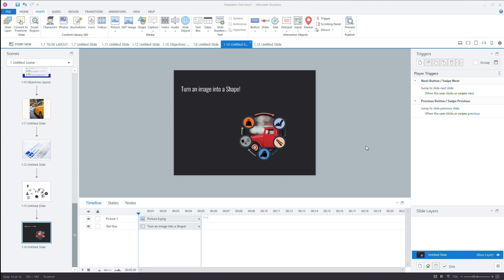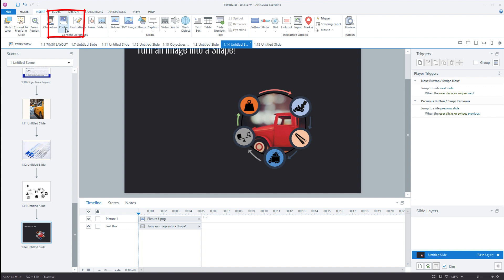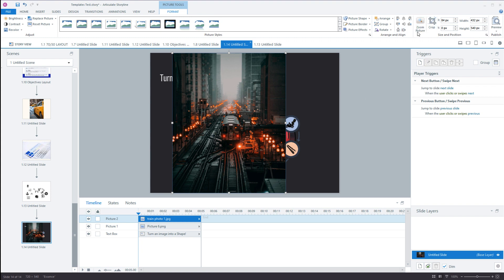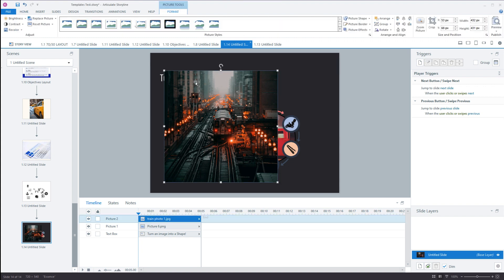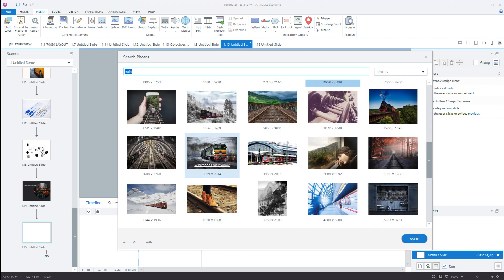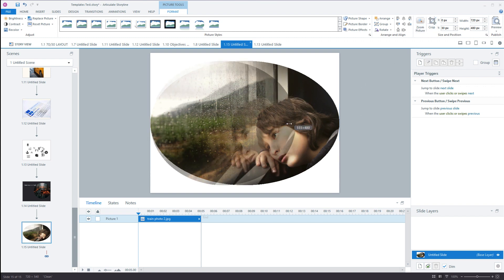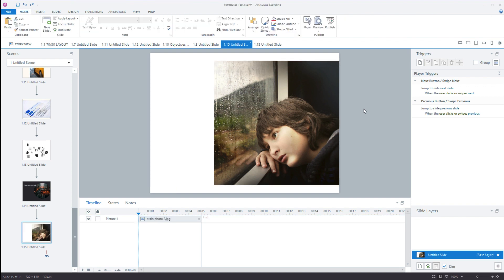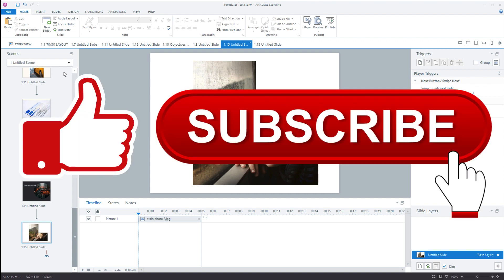HOW TO change an image into a SHAPE (Articulate Storyline 360)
Do you have a PHOTO or IMAGE and want to make it a CIRCLE, TRIANGLE or another shape?
In this video we will show you how to do exactly that with clear and easy to follow instructions.